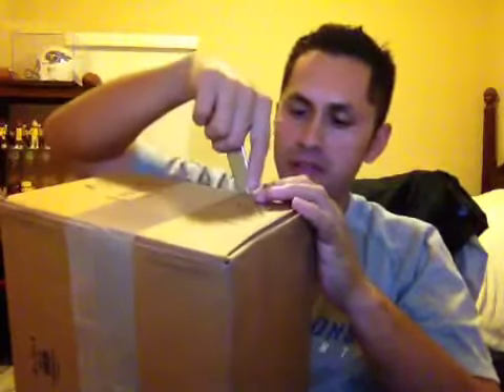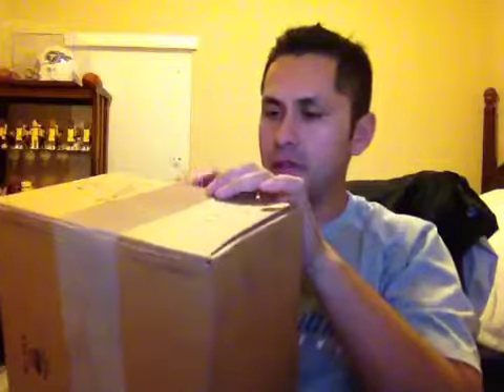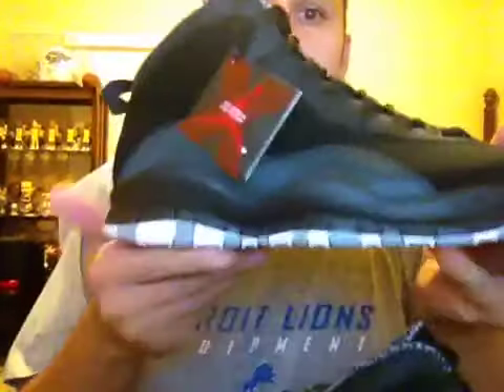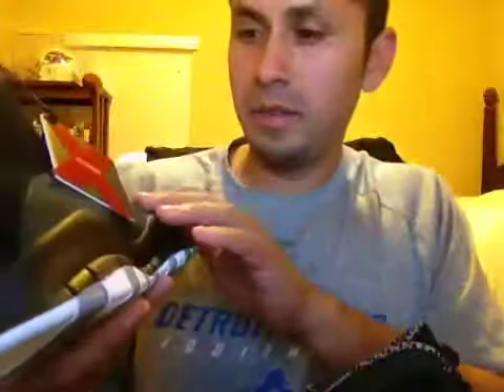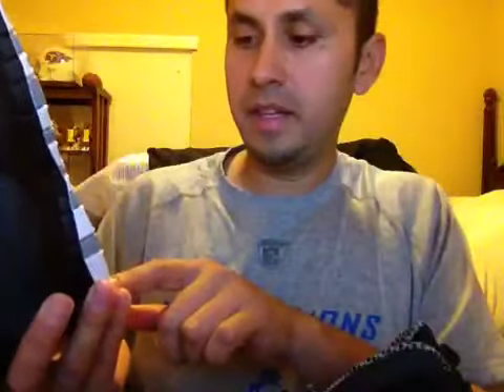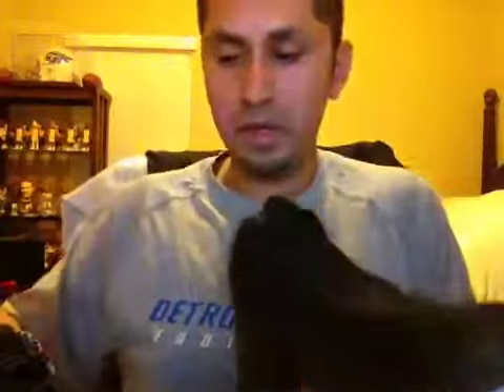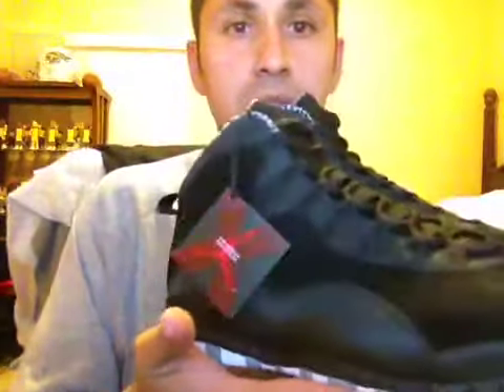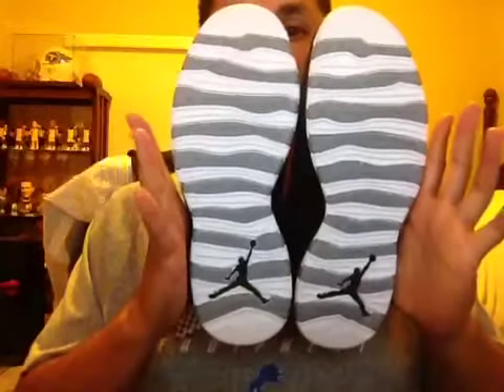Unboxing Jordan 10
Just got the retro jordan 10. All black.